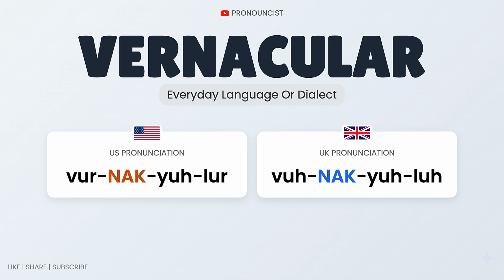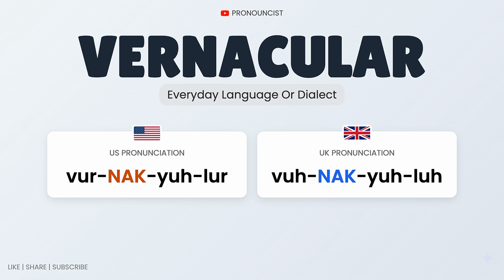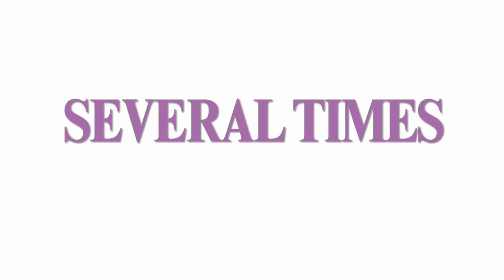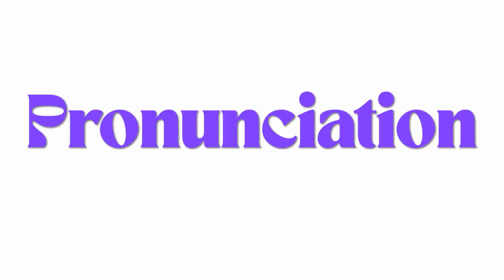How to pronounce VERNACULAR in British & American accent || Learn with syllables 🇺🇸🇬🇧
Learn how to pronounce "VERNACULAR" correctly in English 🇺🇸🇬🇧.

In this video, we break down the pronunciation step by step so you can clearly understand how to say VERNACULAR in both American and British accents.